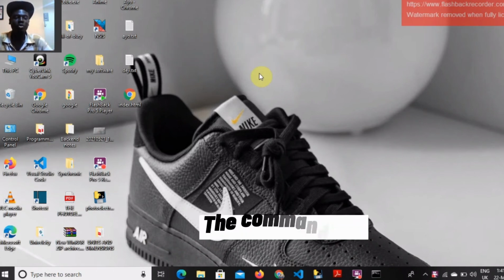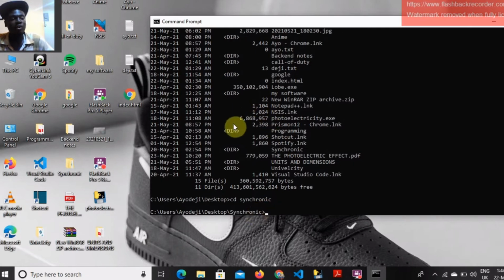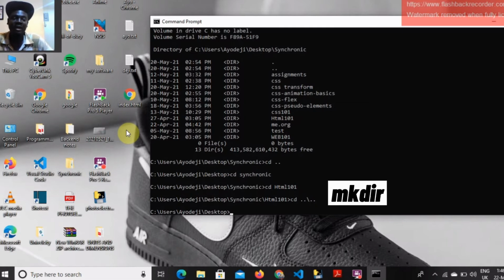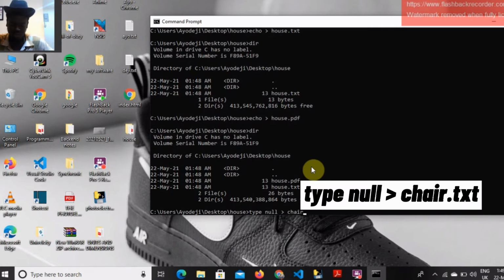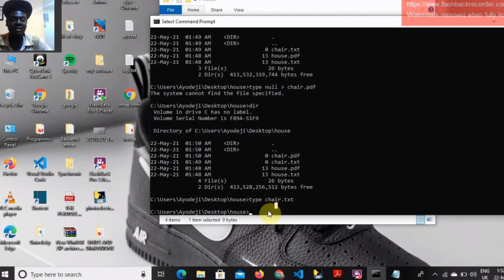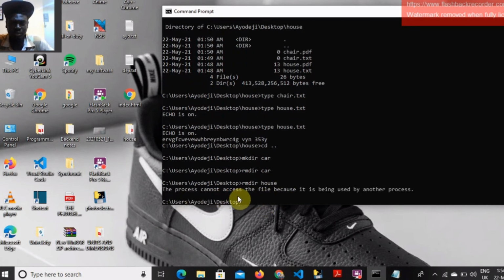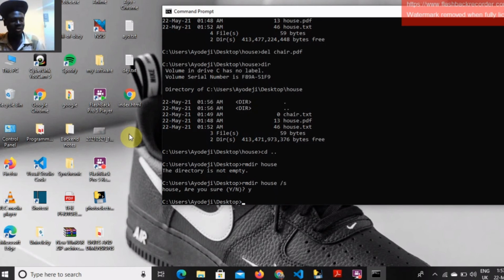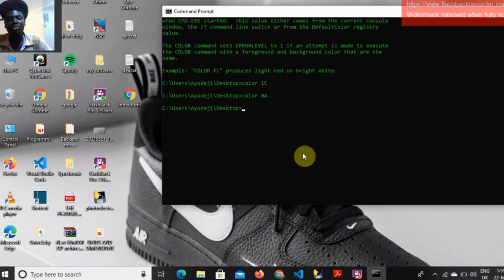Part 1 - Windows command Prompt (CMD)- Tutorial for beginners - | Command line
Hi there, today i talked about the command line and commands that can be run on it.